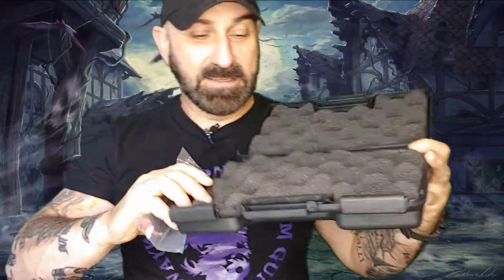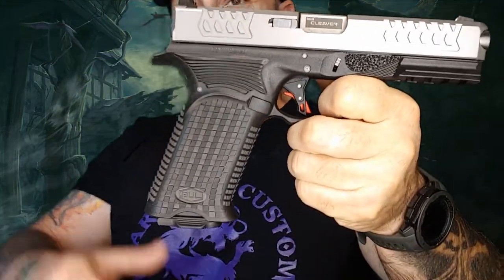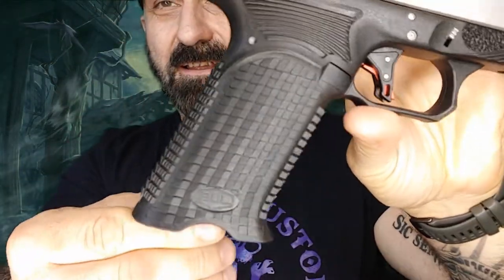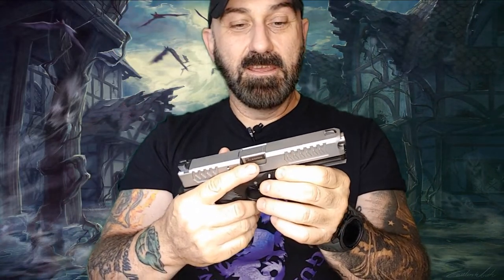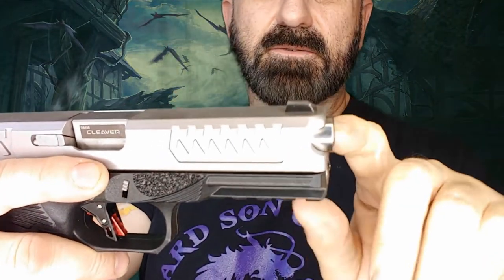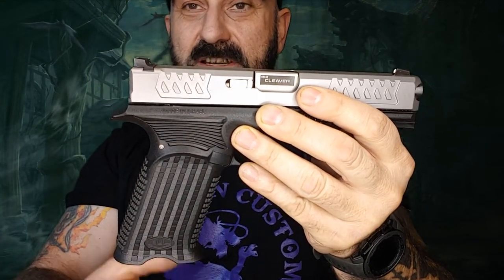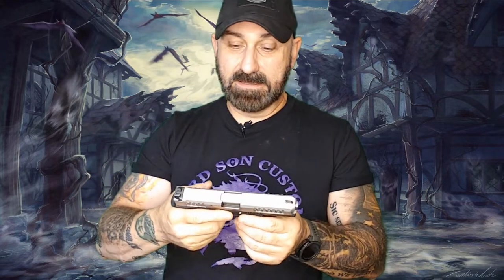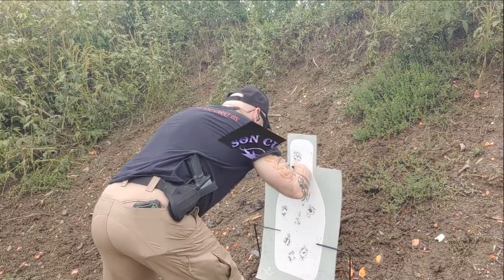New Pistol Review : The Bul Axe Cleaver FS , an Israeli-made Glock Clone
Wayward Son unboxes and reviews the new Bul Axe Cleaver FS , an Israeli made Glock G17 clone.